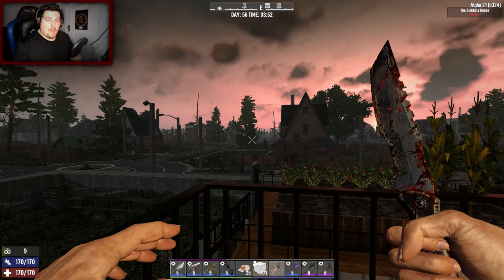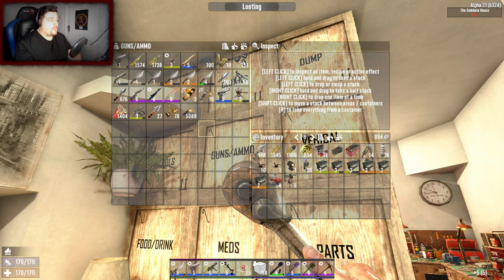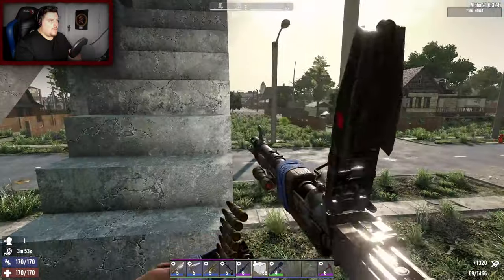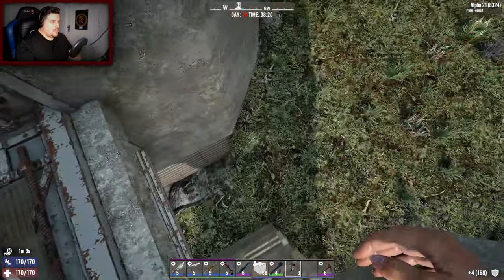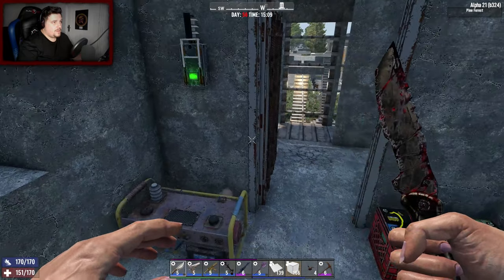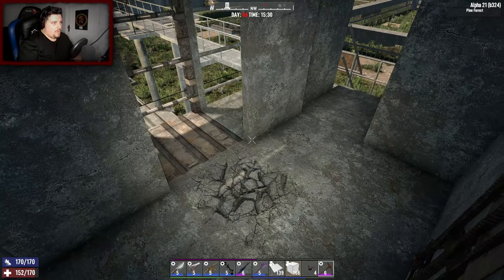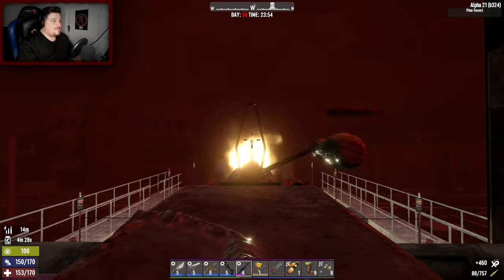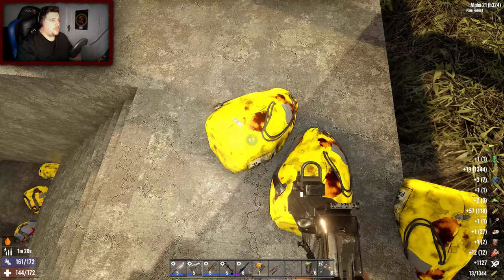TRAPPING the ZOMBIE HORDE! in (ARMY-GEDDON) l 7 Days To Die l A21